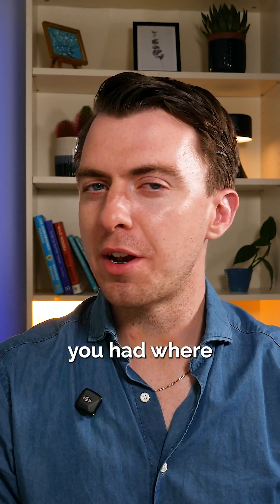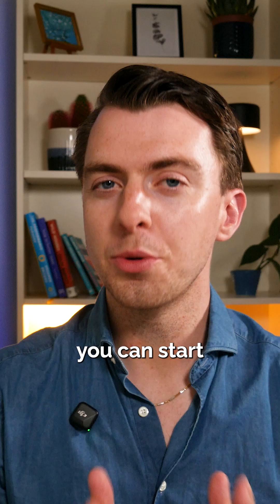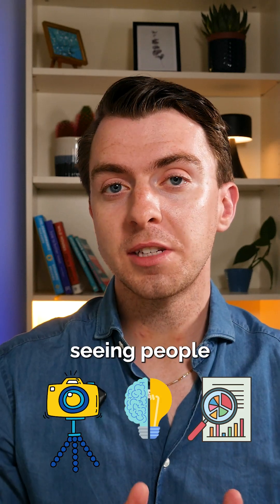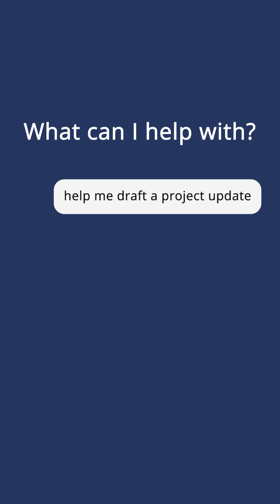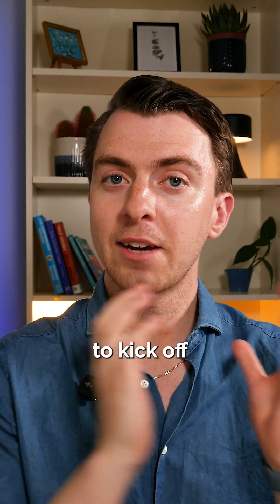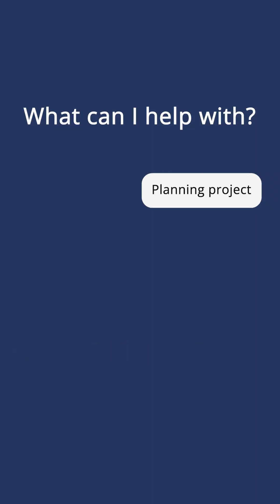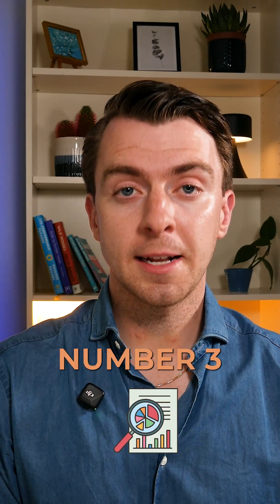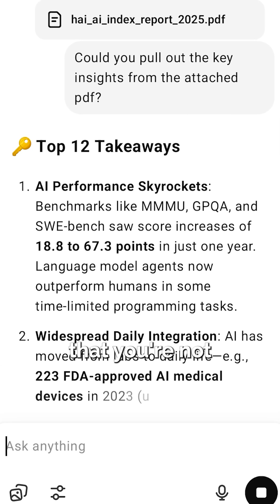Want to Learn AI? Start Here (3 Easy Methods)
Want to Learn AI but don't know where to start? 🤖

Here are 3 EASY ways people actually use AI every single day - no tech background needed!

✅ Content Creation (emails, visuals, videos)
✅ Brainstorming & Strategy (planning, decision-making)
✅ Research & Analysis (data, trends, summaries)

These simple AI areas can save you HOURS every week.

🔔 Follow for more AI tips that actually work
📱 Save this for later reference